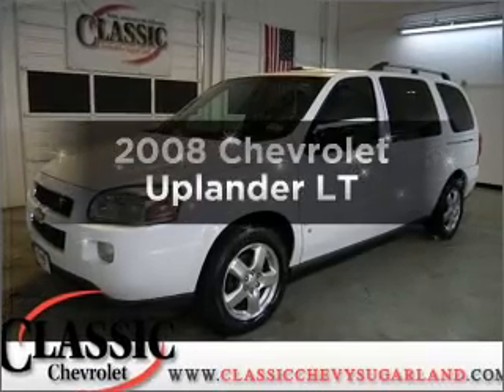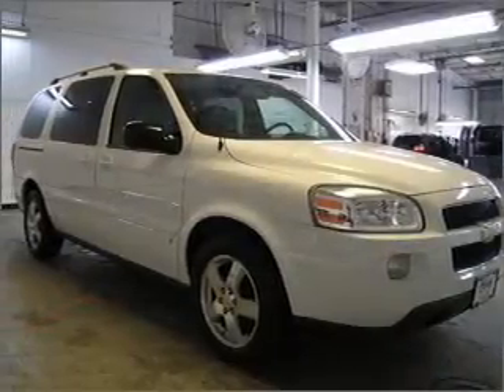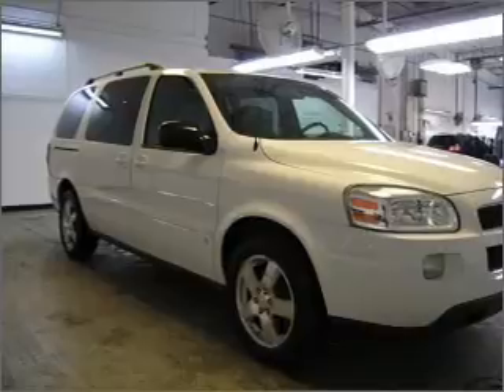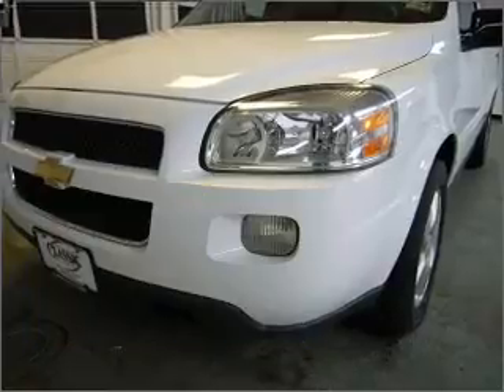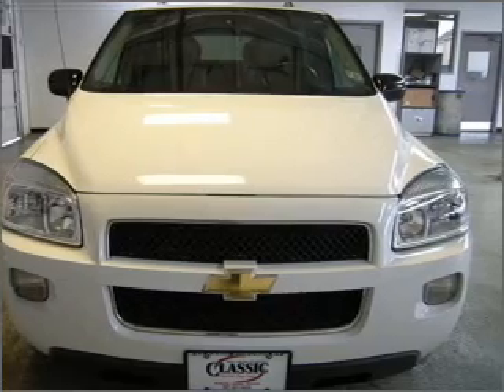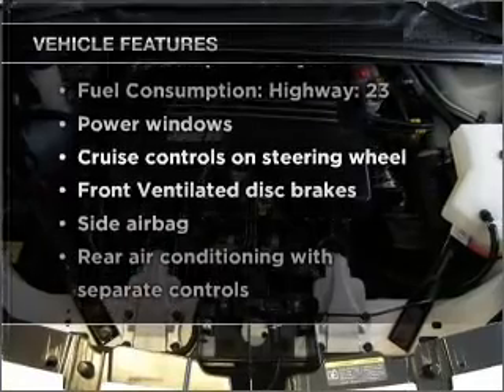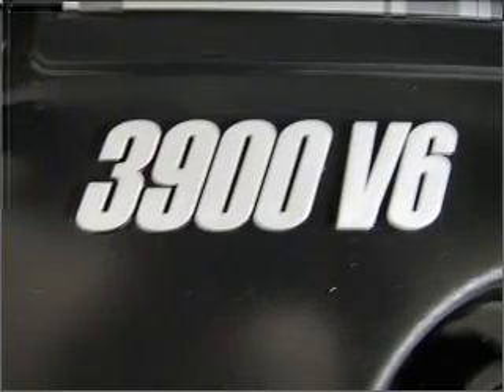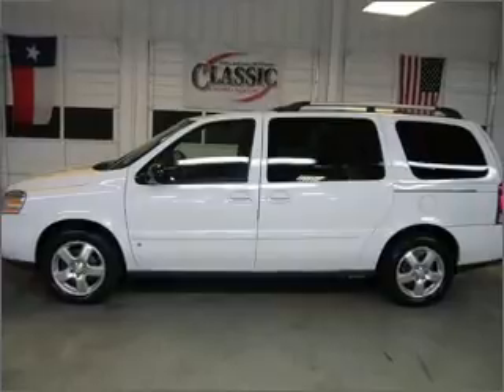2008 Chevrolet Uplander - Sugarland TX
Year: 2008
Make: Chevrolet
Model: Uplander
Trim: LT
Engine: 3.9 liter 6 cylinder 12 valve
Transmission: 4-Speed Automatic
Color: Summit White
Mileage: 51835
Address:
13115 SW Frwy